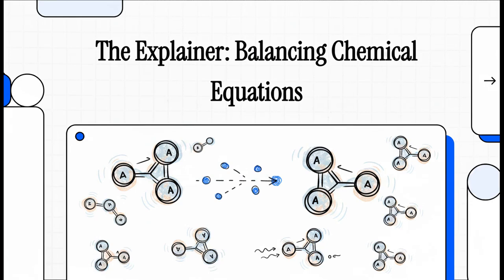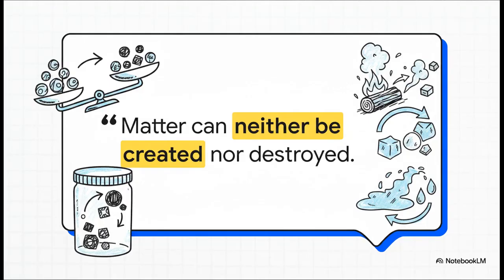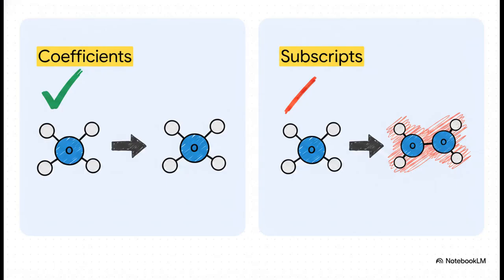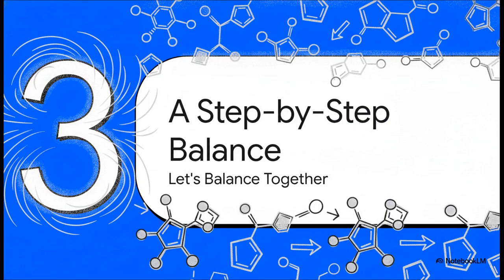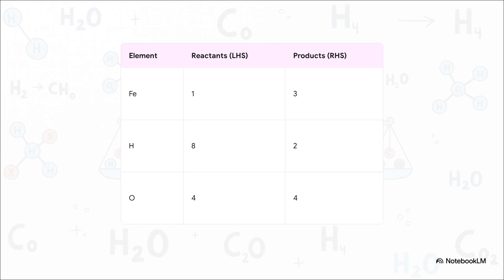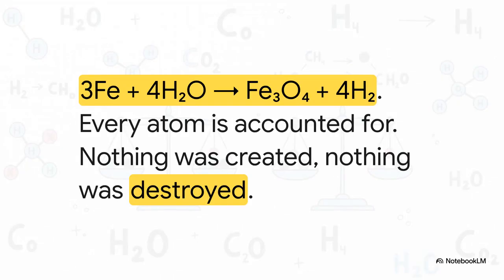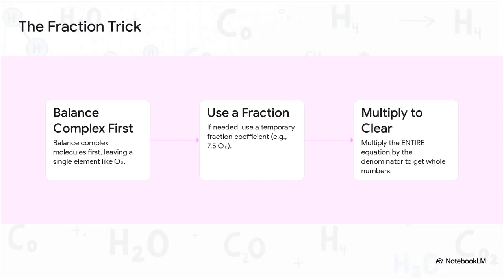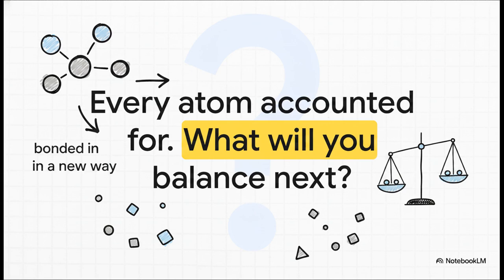How to Balance Chemical Equations Easily | Step-by-Step Guide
Learn how to balance chemical equations quickly and easily with this step-by-step method. This video is perfect for Class 9, 10 students and those preparing for NEET and JEE. We cover simple tricks, real examples, and common mistakes to avoid while balancing equations in chemistry.
Topics covered:
Step-by-step balancing method
Practice examples
Tips & tricks for exams